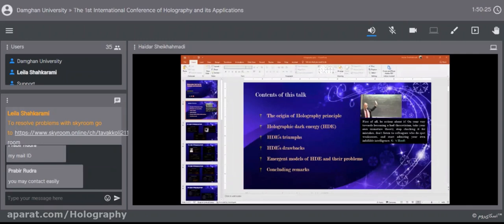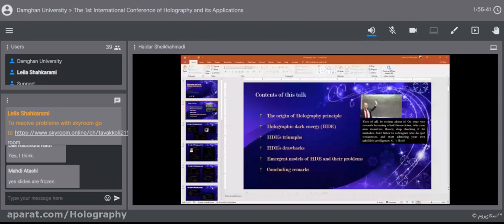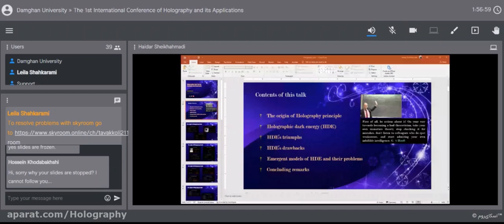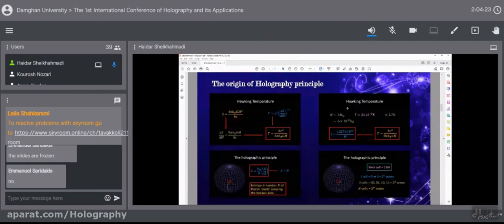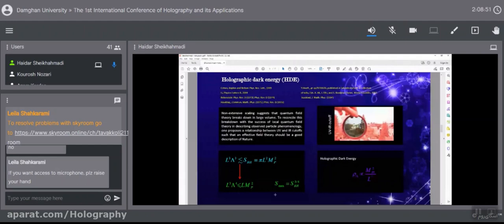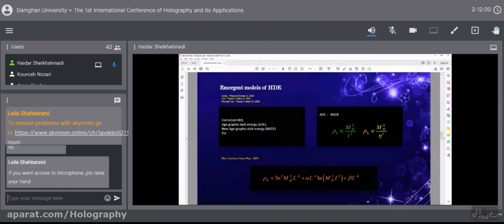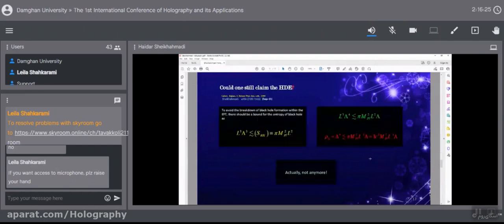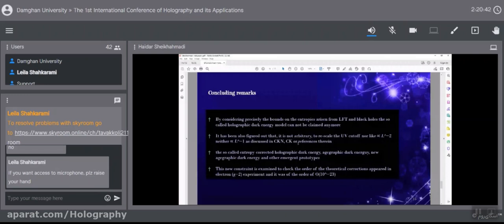Holographic Dark Energy, Triumphs and Drawbacks- Haidar Sheikhahmadi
The talk was recorded at the 1st international Conference of Holography and its Applications.

Abstract: In this article, we will try to examine the successes and problems of a model of dark
energy called the holographic model. This model, which has its roots in gravitational quantum
and topics related to the entropy of black holes, in recent years has found very significant
applications in cosmological topics related to the early universe or the late universe. Despite
these very valuable successes, but also suffers from some problems. For example, issues
related to causality that the standard holographic model cannot describe correctly. But I have
shown in this work that the problem goes even further. The main paper proposing the
application to cosmological topics seems to have erred in defining the relationship between
the ultraviolet and infrared cutoffs so that energy density can no longer be defined in such a
way that the inverse quadratic power can be considered. On the other hand, when
considering the experiment related to electron gyro-magnetic anomalies, the results will show
a significant difference from the proposed models and show a significant closeness to the
proposed quantum gravity values.